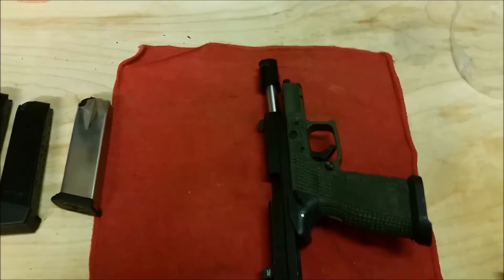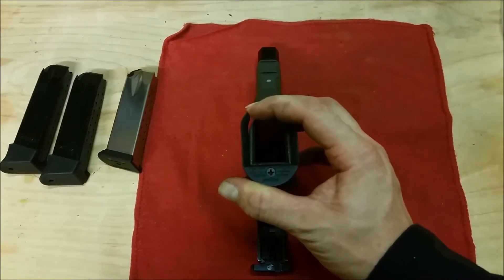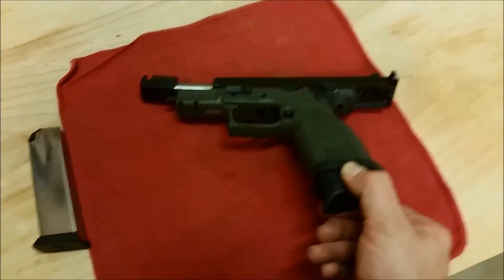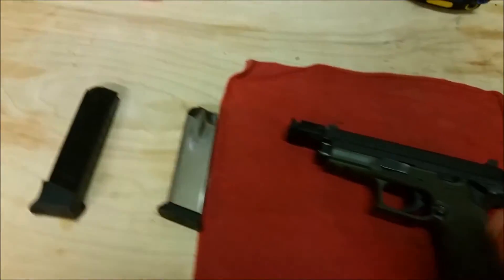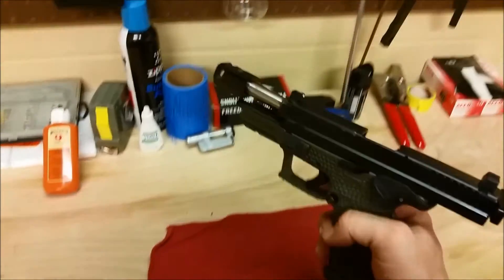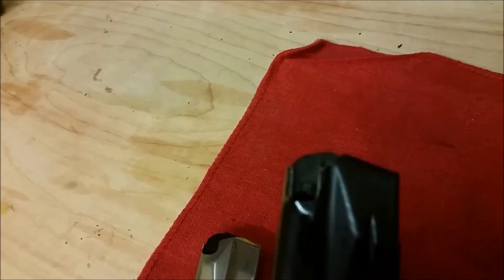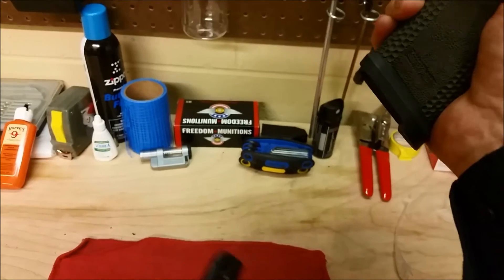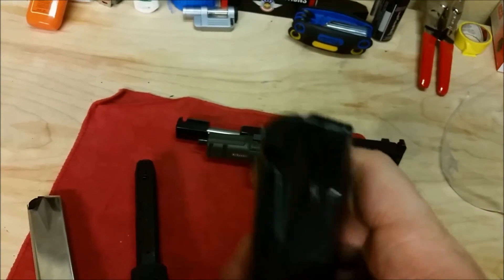Issue and Fix for MecGar magazines (XD Pistols)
I discovered an issue with my mecgar mags and I am sharing it and the solution to those interested.